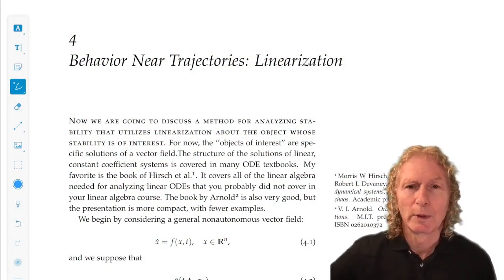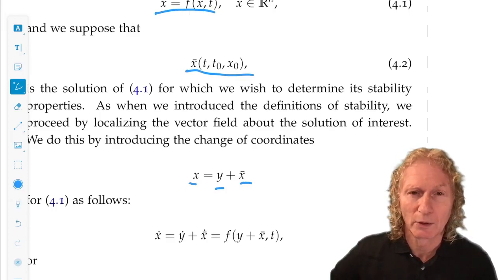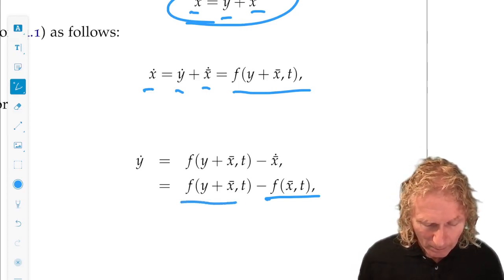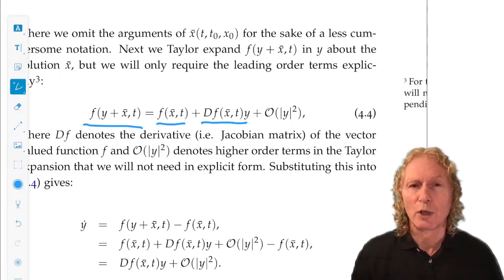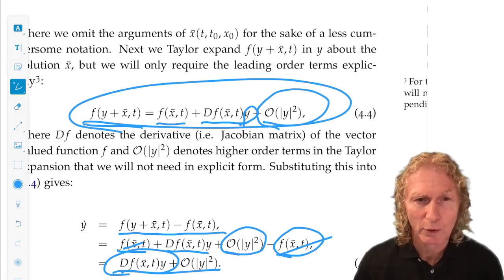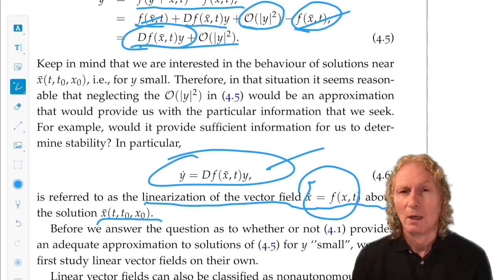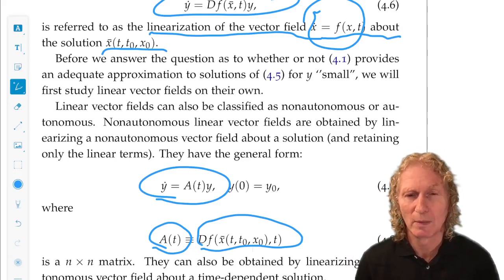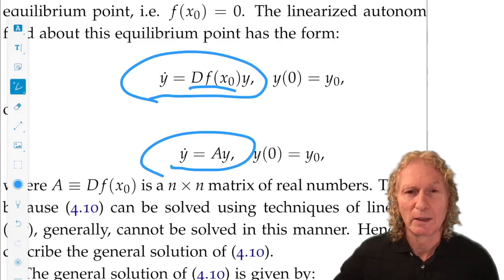Ordinary Differential Equations. Chapter 4, Lecture 1. Linearization..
Chapter 4, Lecture 1. In this lecture I will discuss linearization about  chosen trajectories of ODEs.